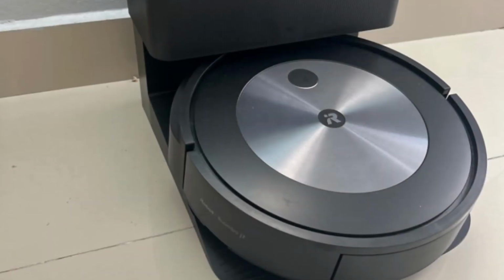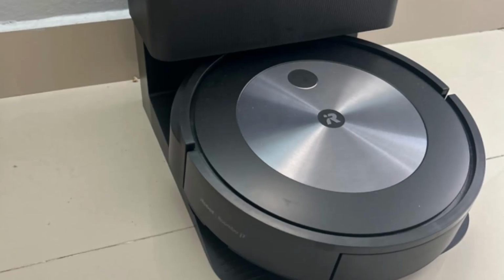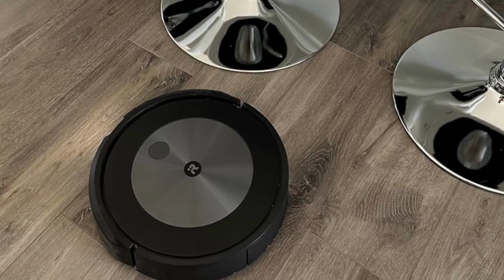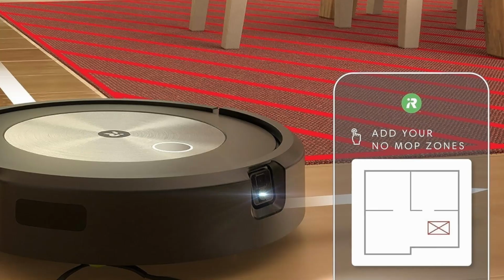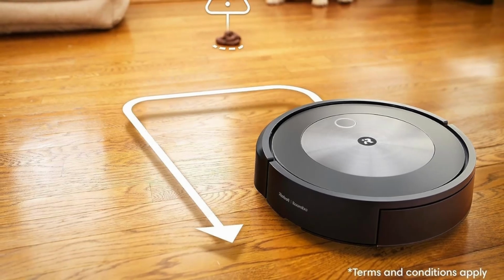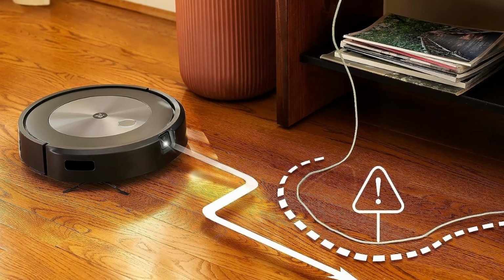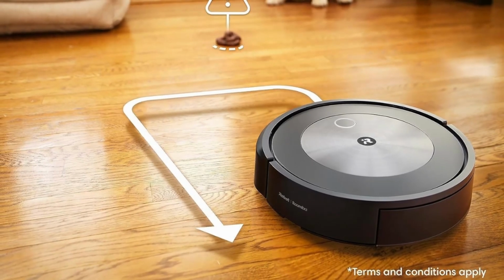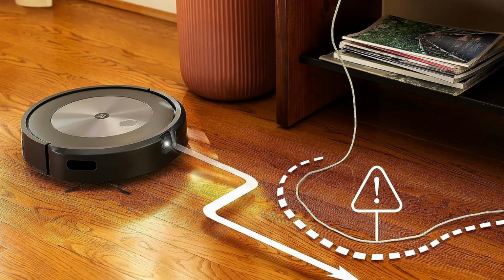The FASTEST Way to Clean Your Home with Roomba Combo j9+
iRobot Roomba Combo j5+ Self-Emptying Robot Vacuum & Mop Review

Looking for a vacuum and mop combo that’s smart enough to clean your home and avoid obstacles like pet waste and cords? The iRobot Roomba Combo j5+ Self-Emptying Robot Vacuum & Mop is here to make your cleaning routine effortless. Equipped with PrecisionVision navigation, it not only vacuums and mops but also learns your home's layout and adjusts its cleaning patterns accordingly. With self-emptying functionality, it can hold up to 60 days of dirt, meaning you don’t have to think about vacuuming for two months! Perfect for pet owners, it comes with iRobot’s Pet Owner Official Promise to avoid pet messes.

Experience the power of a 4-Stage Cleaning System that picks up dirt, debris, and pet hair from hard floors and carpets. Plus, you can create No Mop Zones to prevent it from mopping carpets while leaving your hard floors shiny and spotless. Control your Roomba Combo j5+ using the iRobot Home App or Alexa for ultimate convenience.